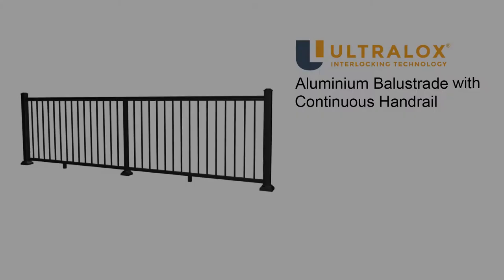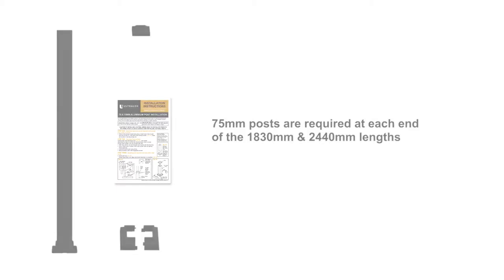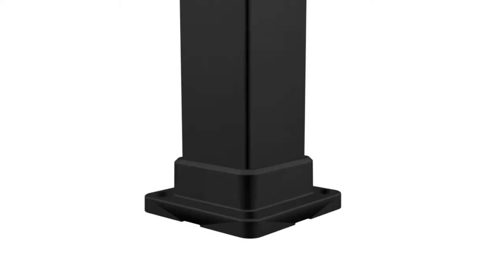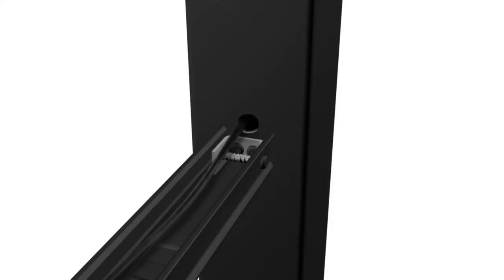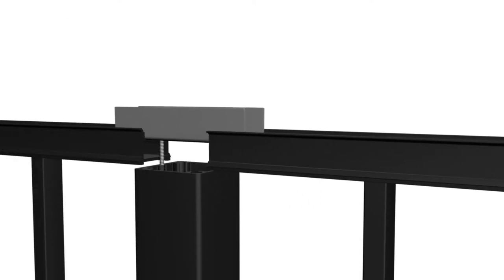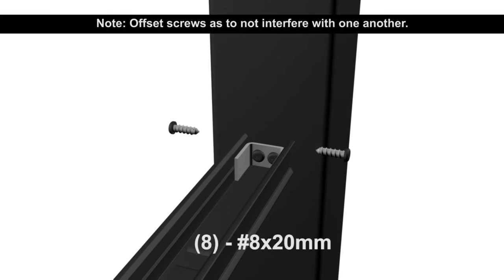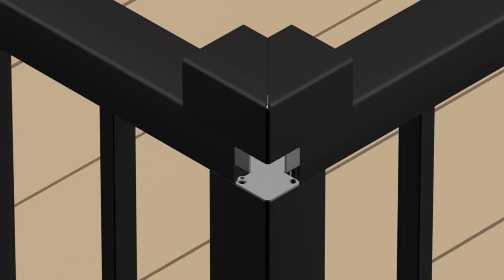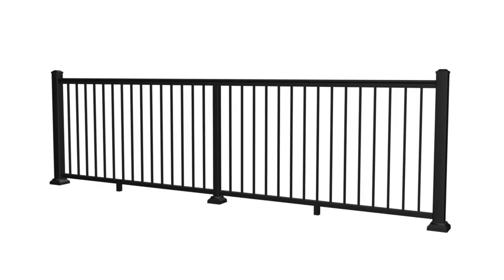ULTRALOX® Aluminium Balustrade with Continuous Handrail Installation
Aluminium Balustrade with Continuous Handrail Installation

NOTE: IF INSTALLING POST LIGHTING, WIRING MUST BE INSTALLED PRIOR TO SECURING POSTS TO DECK/STAIR SURFACE AND INSTALL IN TOP RAIL SNAPS.

It is the responsibility of the installer to meet all local code requirements and obtain all required building permits. The installer should determine and implement appropriate installation techniques for each installation situation. The manufacturer or its reseller shall not be held responsible for improper or unsafe installations.

ITEMS REQUIRED FOR INSTALLATION:
• Appropriate fasteners for mounting posts to deck surface
• Cordless Drill/Driver
• Pencil
• Safety Glasses
• Miter Saw W/Non-Ferrous Blade
• Level
• Tape Measure
• #2 Sq. Drive Bit
• 5mm Drill Bit

IMPORTANT NOTES:
• Actual picket balustrade sizes: 1830mm Balustrades = 1765mm; 2440mm Balustrades = 2320mm.
• 75mm posts are required to reach1830mm & 2440mm lengths.
• Stair balustrade balustrades are shipped at a 37° angle. Balustrades are adjustable and will accommodate 30-40° stair angles. CAUTION: Over adjusting stair balustrades will cause loose and rattling balusters.
• 45° deck angles require 22.5°clips applied to each side of the post. The 22.5° clip kit is sold SEPARATELY.
• Using two posts at top of stairs is recommended if a compound angle cut is required.